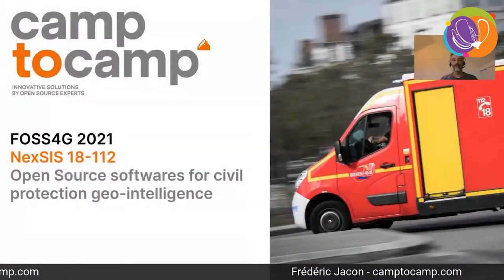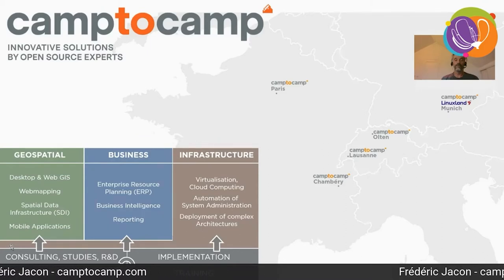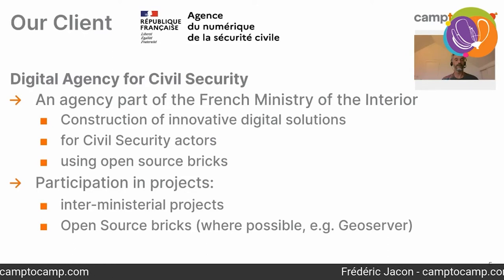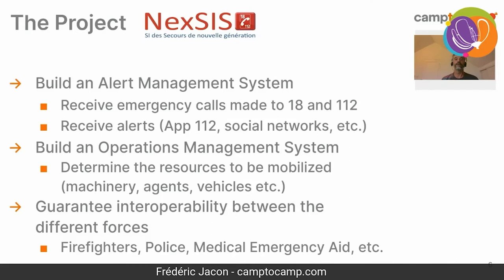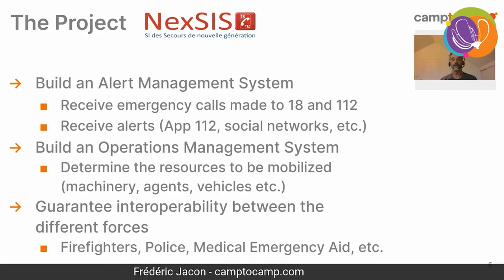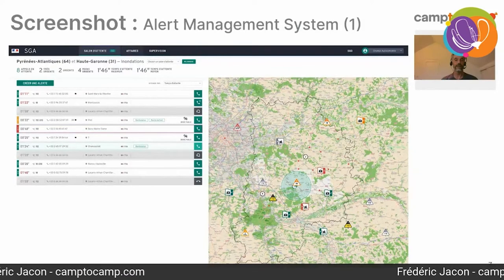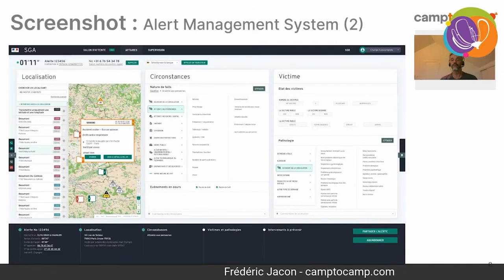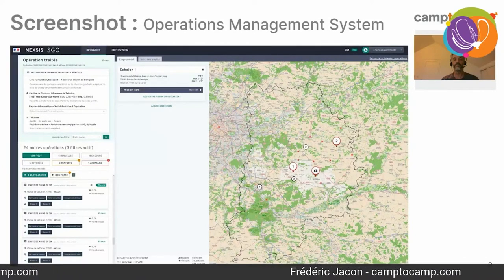FOSS4G 2021 - The NexSIS project : Open Source softwares for civil protection geo-intelligence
In the event of a major crisis like the terrorist attack in Paris at the Bataclan venue on November 13, 2015, the civil protection agents and organisations were dealing with a Massive flow of geolocated information (thousands of calls in a few minutes to the emergency centers) and a need for rapid decision-making based on territorialized information: location of attacks, position and availability of help, travel time, traffic, access, etc.

The NexSIS project aims to create a digital rescue platform providing all civil protection actors in France with a complete set of cloud operational services.

Open Source GIS solutions were chosen for this national project with strong technical requirements.

The technical prerequisites for an information system in SAAS mode intended for emergency services are high. It goes without saying that special attention must be paid to performance and safety. It is also necessary to build a modern and modular architecture capable of serving the needs of 250,000 potential users on the French territory.

The solution cannot be a black box. The modularity, interoperability, scalability and adaptability of open source solutions make it a first-class choice for building this large-scale solution.

Beyond technology, another key success factors for the Nexsis project are partnership and skills. NexSIS is build with an agile in-house team working in scrum mode. Product Owners are firemen working closely together with GIS experts and core Open Source developers.

We will show how solutions like Postgresql / PostGIS, Geoserver, OpenLayers and others are capable of meeting the challenges of an operational rescue system intended to save lives every day.

Frederic Jacon

Level –
2 - Basic. General basic knowledge is required.

English